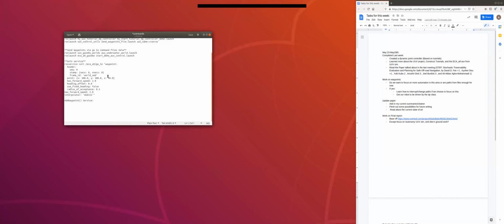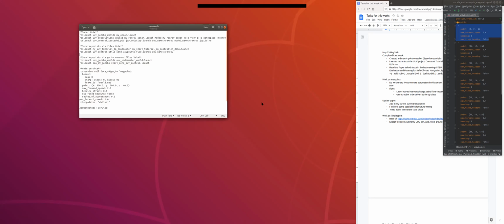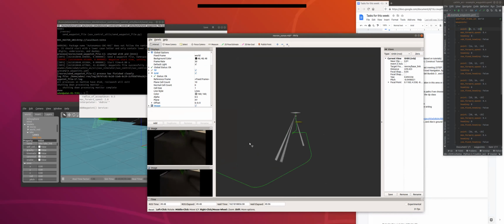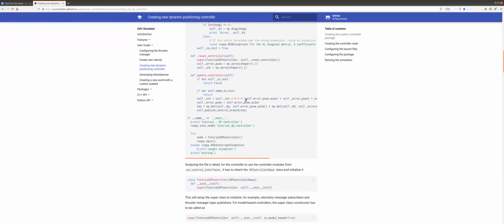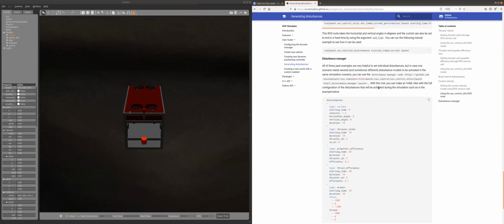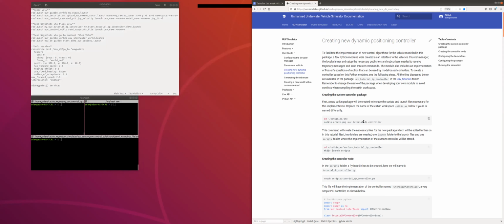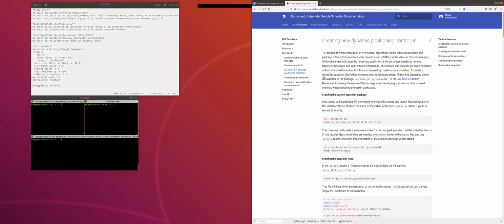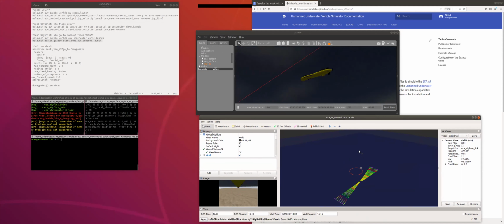AIM Research 05232021 (Part 1/6)